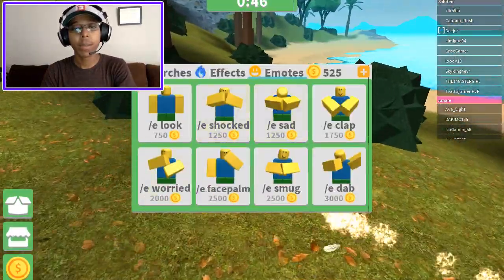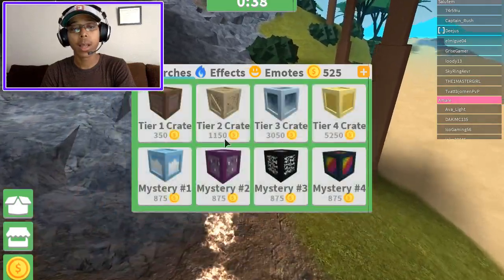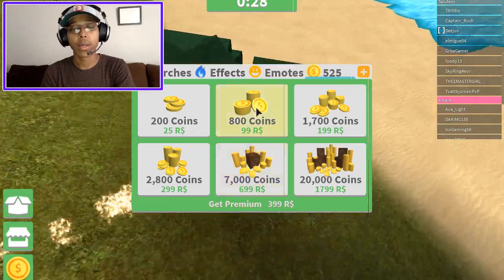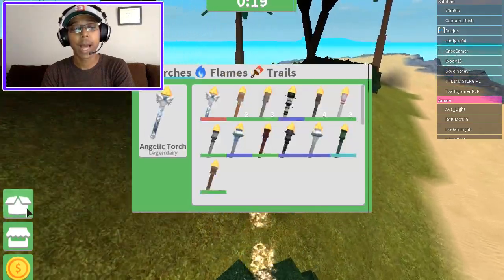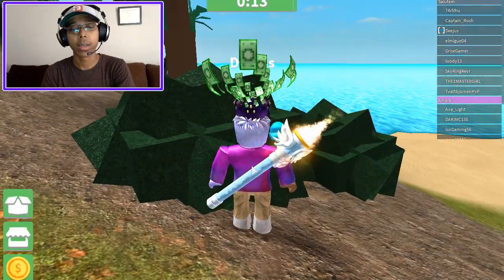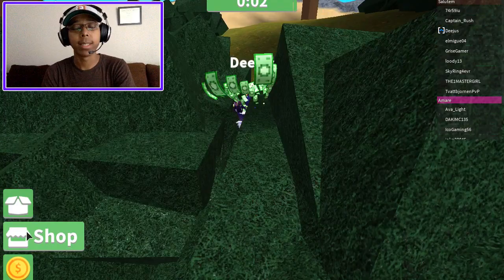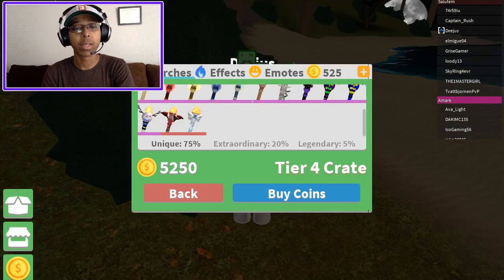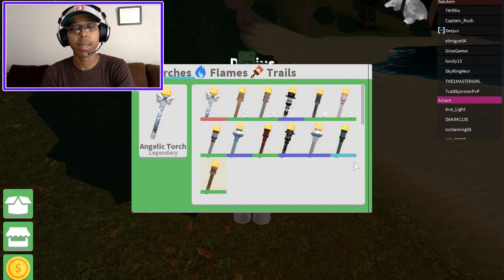How to Get a LEGENDARY Torch in Roblox SURVIVOR!